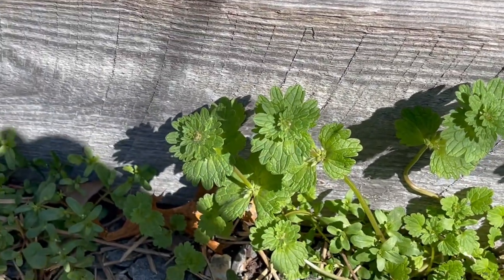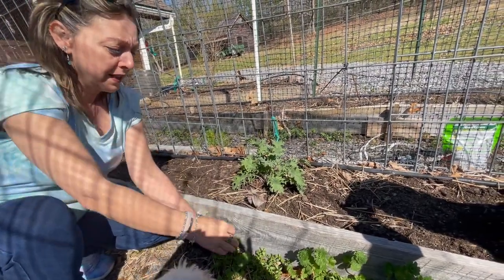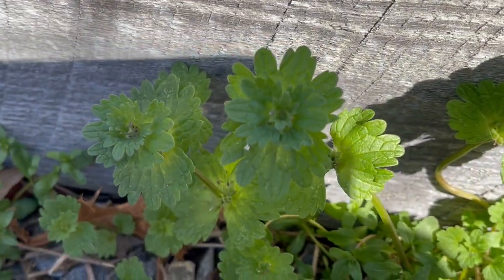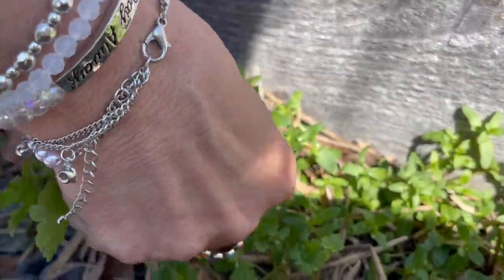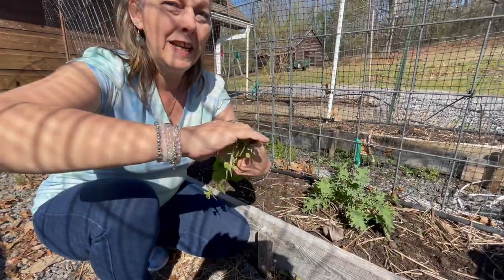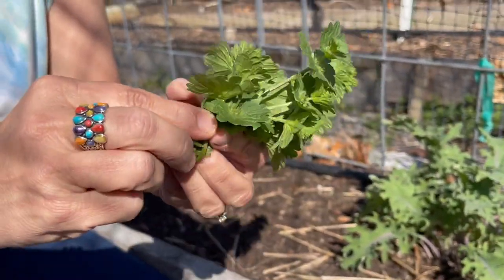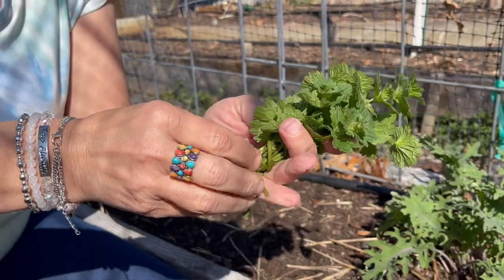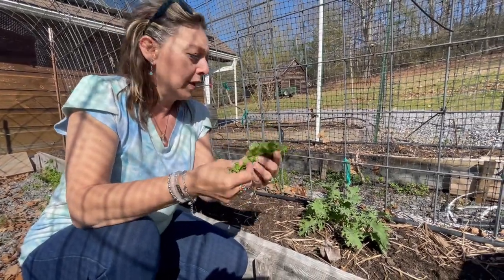Henbit Identification and Benefits | GardensAll.com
In this brief video filmed at our Pilot Mt., NC garden, herbalist, Elizabeth Morgan, of DandelionSoap.com talks about henbit identification and benefits.

✅ HERE ON YOUTUBE!  And...

✅ OUR KINDRED WEBSITES  (belonging to our family members):
(good for present or future market gardeners)
(if you love to cook and try new recipes)
iCreateDaily.com  (personal transformation through creativity, positivity and mindset)
(if you love dogs, especially mixed breeds W/lab or rottie in 'em)

If you click on a link for an affiliate partnership, a cookie will be placed on your browser to track any sales for purposes of commissions at no cost to you.